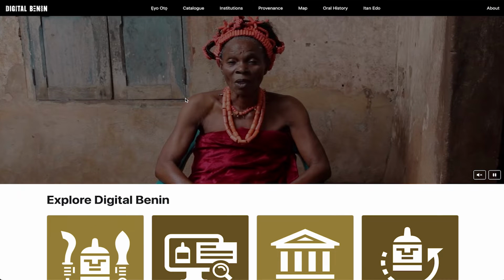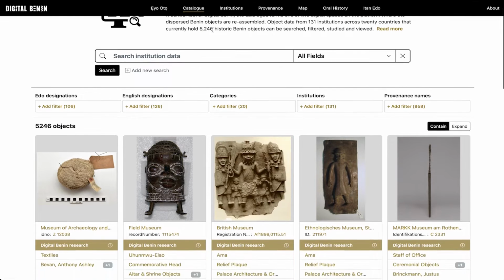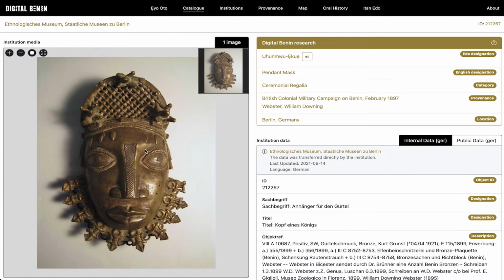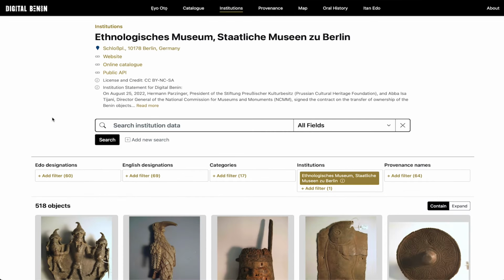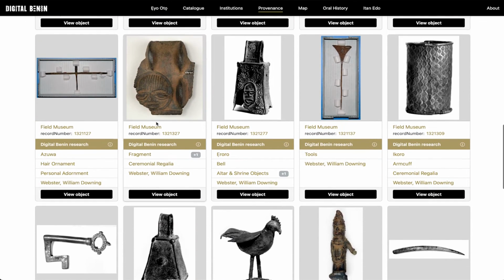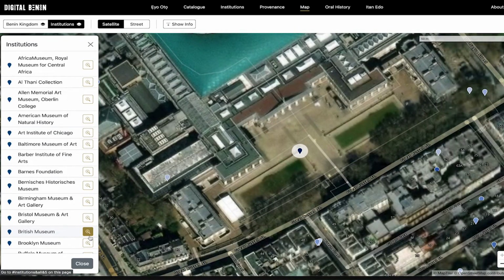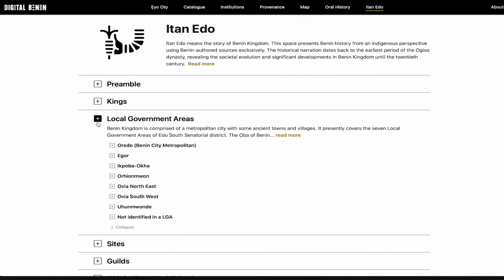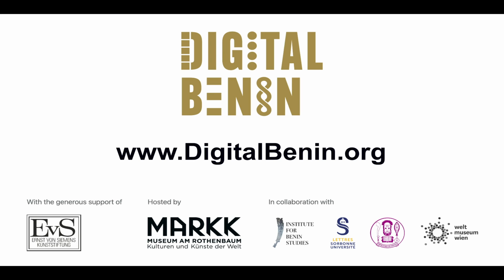Have a look at DigitalBenin.org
This reel gives a quick overview of the new platform DigitalBenin.org